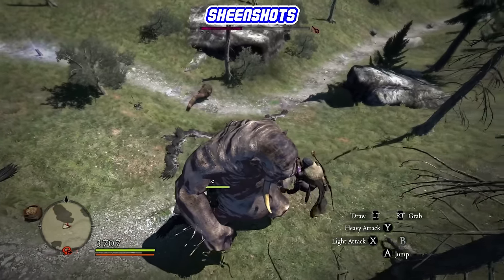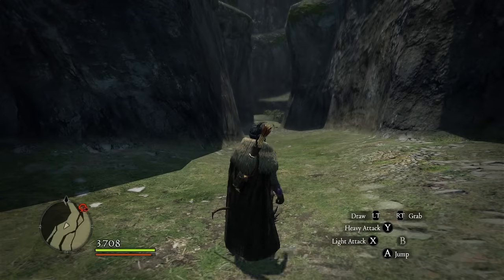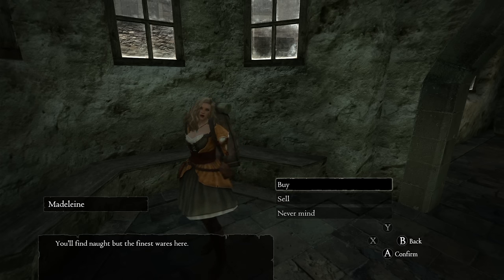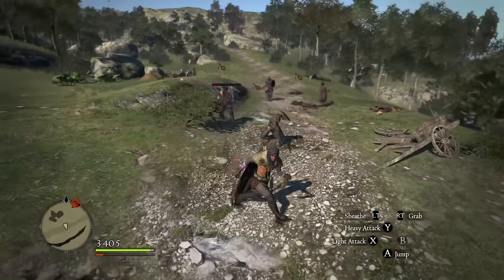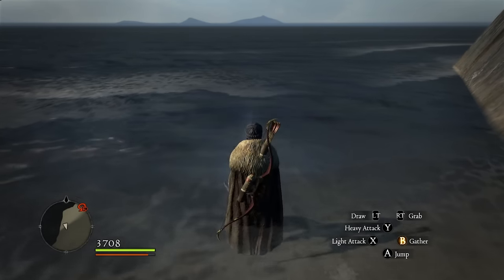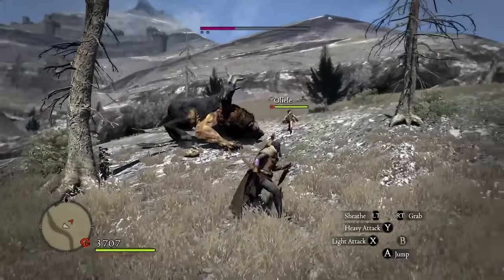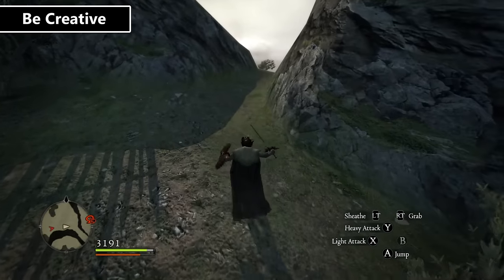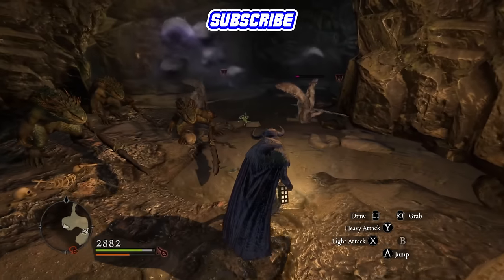15+ Tips & Tricks You Need To Know In Dragon's Dogma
Dragon's Dogma can be a tricky game to get the hang of. With so much thrown at you, how can you combat these monsters and dragons? Here I have compiled a list of tips and tricks that I thought were really helpful. Some of these came from fellow Dragon's Dogma players who commented on my last video. If you are struggling fear not as there are plenty of things you can do to beat this game. If you are breezing through the content, you might still learn a thing or two.

Set in a huge open world, Dragon’s Dogma: Dark Arisen presents a rewarding action combat experience. Players embark on an epic adventure in a rich, living world with three AI companions, known as Pawns. These partners fight independently, demonstrating prowess and abilities they have developed based on traits learned from each player. Users can share these Pawns online and reap rewards of treasure, tips and strategy hints for taking down the terrifying enemies. Pawns can also be borrowed when specific skills are needed to complete various challenging quests.

Timestamps:
00:00     Intro
00:20     Skulls
00:54     Caged Fury
01:48     Godsbane
02:38     Pawn Vocation
03:48     Barbed Nails
04:32     Johnathan
05:24     Dazzle Blast
06:28     Fish Farm
07:22     Free Idol
09:12     Master Thief
10:08     Pawn Inclination
10:56     Vocations
11:16     Iraklis
12:02     Consumables
12:32     Favorite
12:58     Be Creative
13:20     Dowsing Spikes
13:56     Cinematic Camera
14:20     Summary
14:50     Outro

15+ Tips & Tricks You Need To Know In Dragon's Dogma